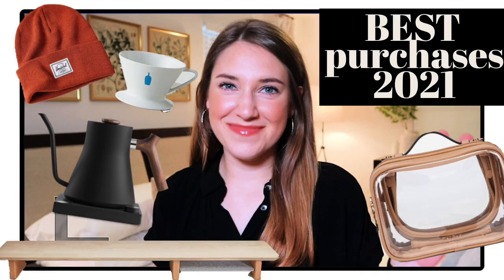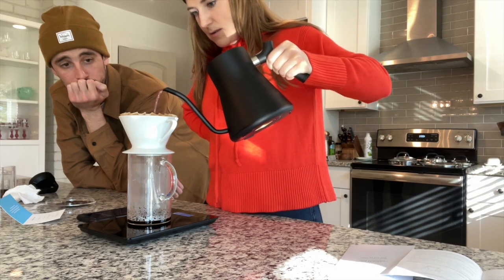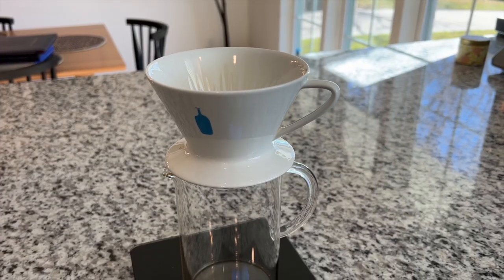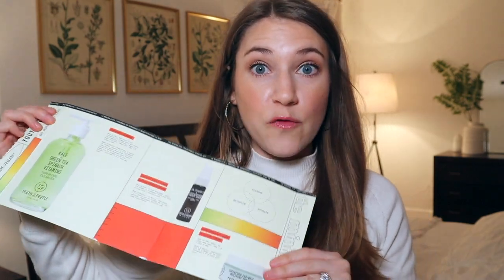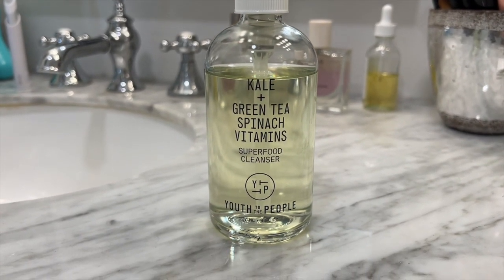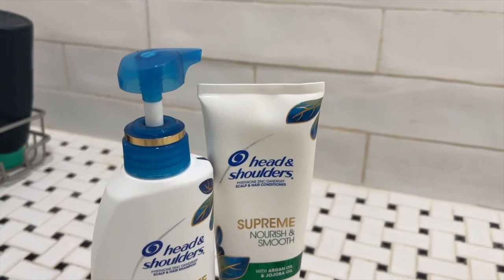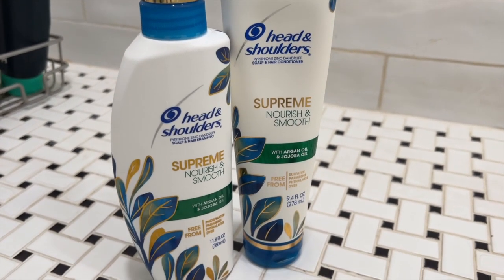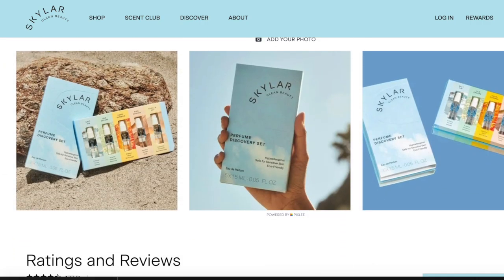JANUARY FAVORITES | Nontoxic Cookware, New Favorite Skincare Routine, & moooore | MAGGIE'S TWO CENTS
These products were SO good this month, I was able to post this video weeks earlier than usual! I've landed on my new favorite *simplified* skincare routine, discovered super high quality non toxic cookware, was gifted an amazing smart diffuser, annnndd found a new trusty shampoo and conditioner duo. This is a GOOD batch of favorites, that I bet will be well loved throughout the entire year. ENJOY :)

*Get cash back on your purchases by using Rakuten! You can get $10 back on your first purchase of $25 or more if you sign up through this

PRODUCTS MENTIONED:
Coffee Dripper
BlueBottle Discovery Kit
Fellow Electric Kettle
Food Scale
The Minimalist Skincare Set
Youth to the People Superfood Cleanser
Youth to the People Vitamin C + Caffeine Serum
Youth to the People Moisturizer
Head and Shoulders Shampoo & Conditioner
Skylar Pink Canyon Perfume
Skylar Discovery Set
*You get $12 off your order of $50 or more using this link, and I get $12 in Pura credit!
The Defined Dish Cookbook #1
The Defined Dish Comfortable Kitchen Cookbook #2
TS3 Plus Dock
Adjustable Dumbbells
Caraway Cookware Set
Caraway Saute Pan
Caraway Fry Pan
Caraway Sauce Pan
Caraway Dutch Oven
Always Pan

0:00 Introduction
0:28 Pour Over System
2:54 Youth to the People Set
6:36 Best Shampoo/Conditioner
8:30 New Fave Perfume
9:34 Pura Review
12:11 New Defined Dish Cookbook
13:45 Computer Dock
15:22 Adjustable Weights
17:54 Caraway Cookware